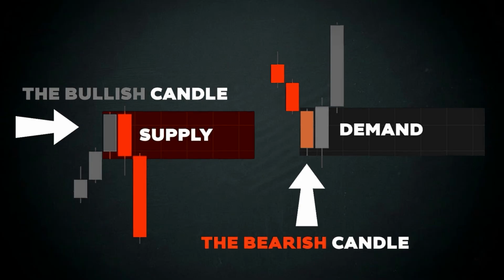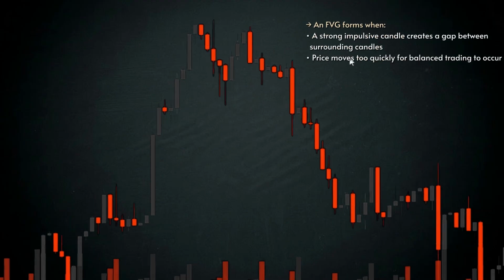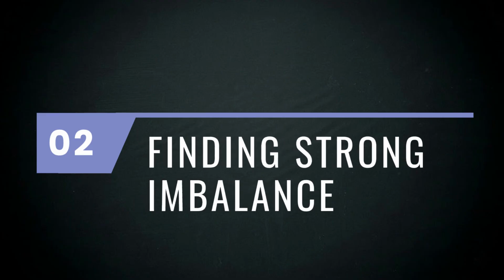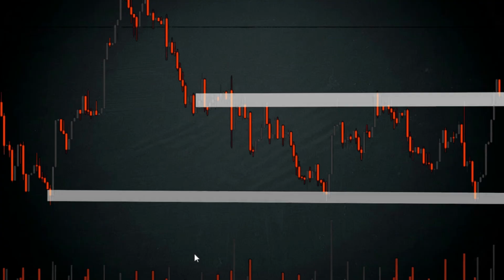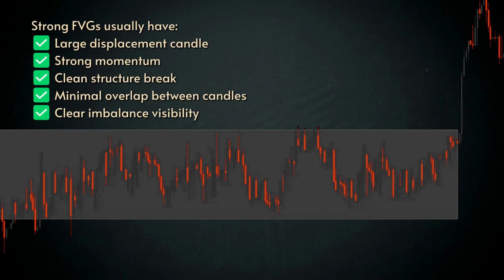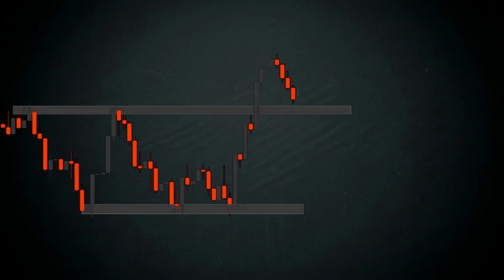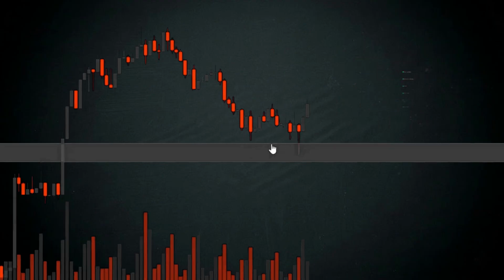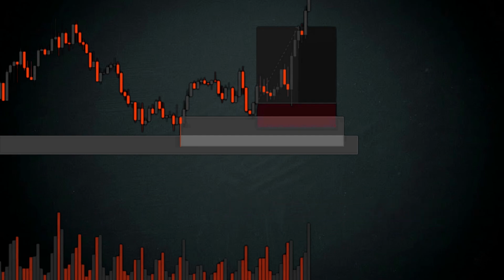Best Supply and Demand Trading Strategy Explained (2026 Guide) I Candlestick Chart